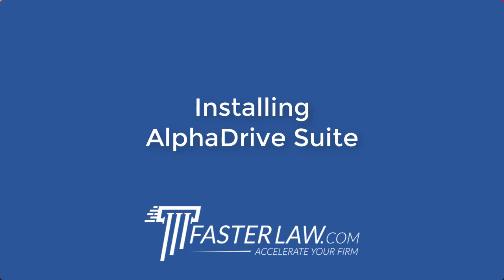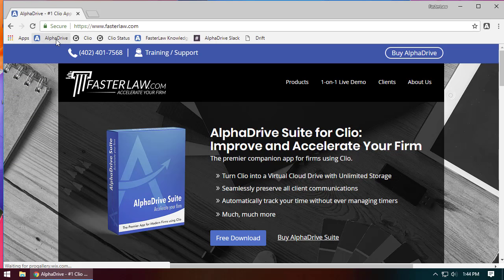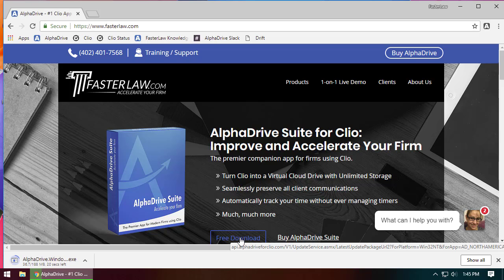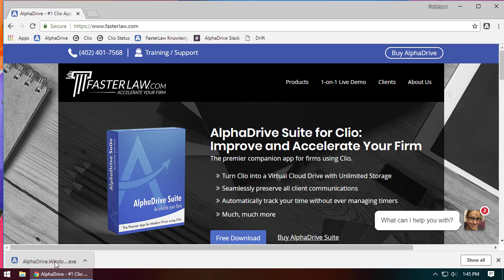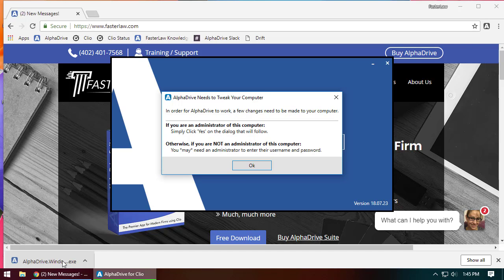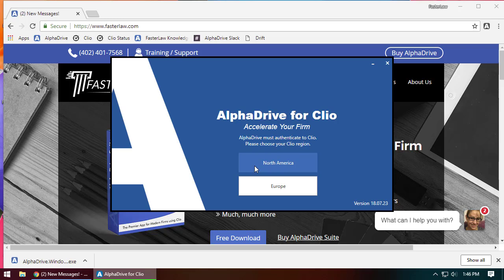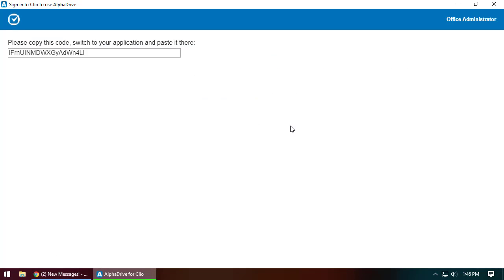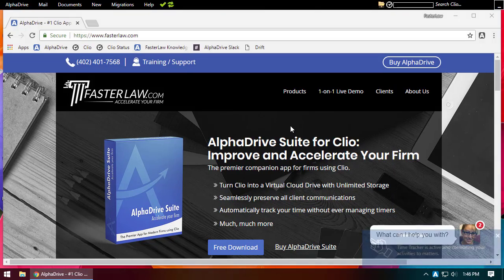Installing AlphaDrive for Clio